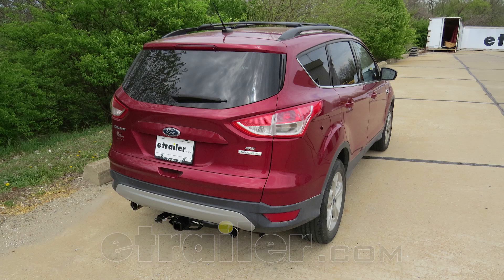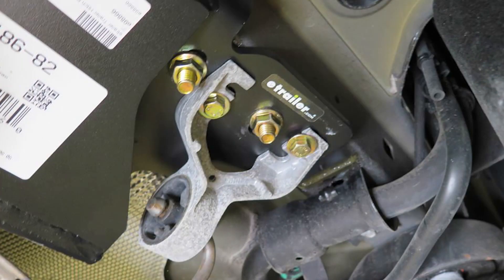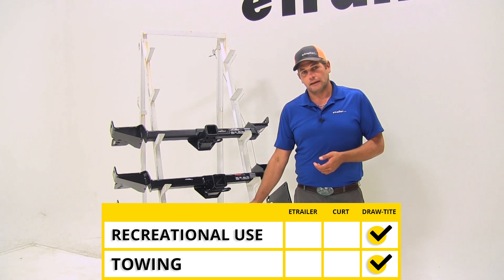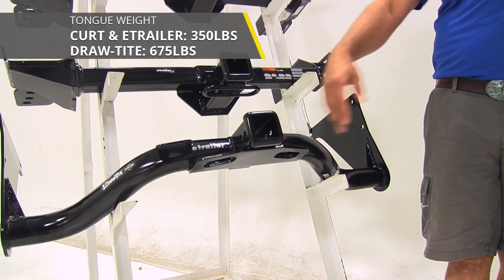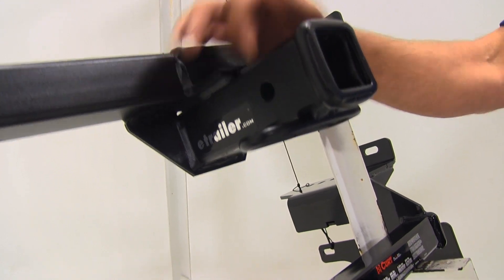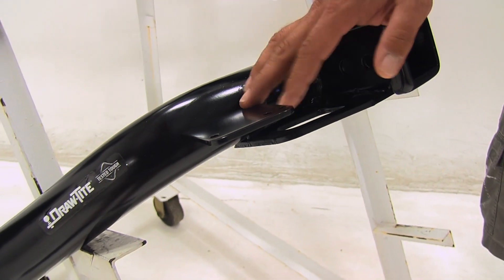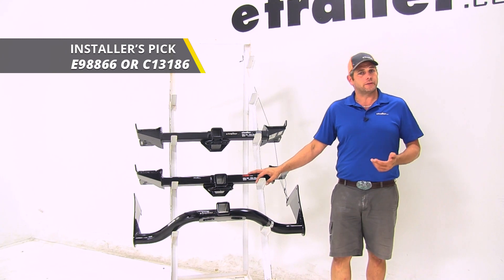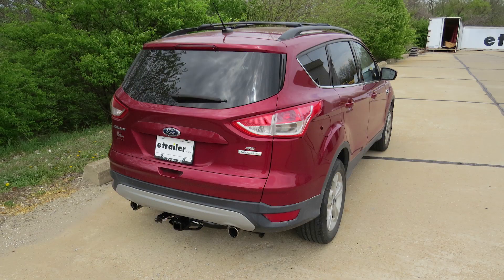etrailer | Best 2013 Ford Escape Trailer Hitch Options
Speaker 1:          Today we're going to be taking a look at the best trailer hitches available for the 2013 Ford Escape. Here from etrailer we have part number E98866. This is a Class 3 hitch. It's going to be just like our other hitches. From CURT here we have C13186, and then finally from Draw-Tite, part number 75758.Now during the video we're going to go through and tell you the strengths and weaknesses of each of the hitches and try to help you figure out which one's going to be the best for your application. Basically, when it comes to ease of installation, the easiest one of these hitches to get on your vehicle is definitely going to be the Draw-Tite, part number 75758.

This doesn't require a lot of exhaust lowering. You're going to have two attachment points on the side. Definitely easier than the CURT or the etrailer, which do require you to drop the exhaust. You've got three fish wire bolts that you have to put in on each side, whereas with the Draw-Tite, we've got two on each side. So this one's going to be your easiest to get on your vehicle.Now in my opinion, the cleanest looking hitches are going to be one of the more difficult ones to install.

Both the CURT here that has the gloss finish and the etrailer that has the matte finish are going to remain mainly hidden behind your fascia. You're really only get to see the receiver tube opening of the hitches, not really anything else. Your safety chain connection points, of course, are going to be visible, but the crosstube area on both of them is going to be hidden up and behind the fascia. So if you want one that's not going to change the looks of your vehicle very much, one of these are going to be your better option there.In my mind, for the recreational use of your cargo carriers or your bike racks, I like the Draw-Tite hitch that we have here on the bottom. Has a higher weight rating and a higher tongue weight rating, so you're not going to have as much flex if you get larger bike racks and things like that installed.

And for towing, again with the higher weight rating, the Draw-Tite's probably going to be the way to go.Now the CURT and the etrailer are rated for right up to what the Escape is rated for as far as tongue weight rating and as far as gross trailer weight rating, so these would also be very good for both of those things. Just with the higher weight rating, that Draw-Tite's going to be a little bit stiffer of a hitch.With the etrailer hitch and with the CURT hitch, they both offer a 350 pound tongue weight rating. That's the maximum downward force we can put here at our receiver tube opening. With the Draw-Tite, it's 675 pounds, so we've got a higher tongue weight rating with this hitch. As far as gross trailer weight ratings are concerned, or the weight of your trailer and anything that you might load up on it, the etrailer and the CURT are 3,500 pounds.

The Draw-Tite's going to be at 4,500 pounds. Now one thing to keep in mind with this Draw-Tite hitch, it is exceeding your manufacturer's recommendation, so check your owner's manual, see what it's rated for. You don't want to exceed that.All of our hitches are rated for use with weight distribution too. The etrailer and CURT are going to have a 500 pound tongue weight rating, 5,000 pound gross trailer weight rating, whereas with the Draw-Tite, we're going to keep the same 675 pound tongue weight rating, and it's going to go to a 5,000 pound gross trailer weight rating.Now with these all being Class 3 hitches, they're going to have the 5/8 diameter pin hole here. The etrailer and CURT have a single pin hole, but you'll see there's plenty of room around there. So whether you're just going to use a standard pin and clip, a locking hitch pin, or anti-rattle device, there's plenty of room to get that secured.On the Draw-Tite, you'll notice it has two pin holes. We've got our 5/8 diameter pin hole here and our little bit smaller pin hole located a little closer to the rear of the vehicle. This is for use with the j-pin stabilization system. That's another form of anti-rattle device that goes in, and there's just a pin that pushes over on the item you have installed. It's also